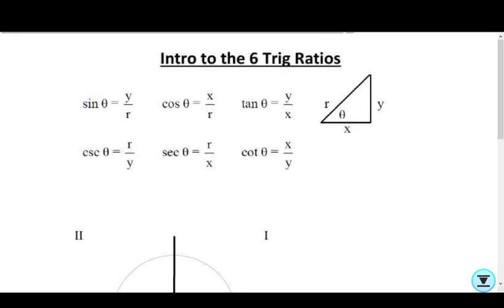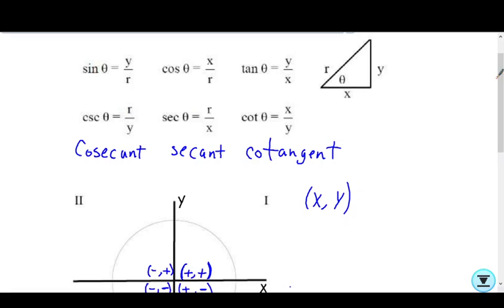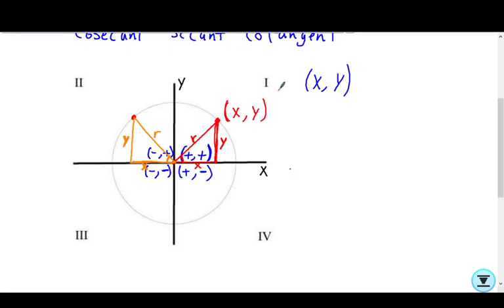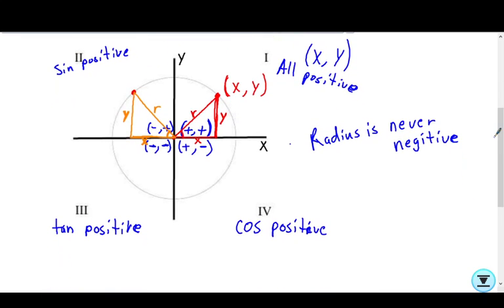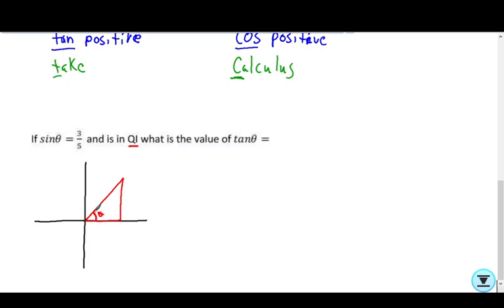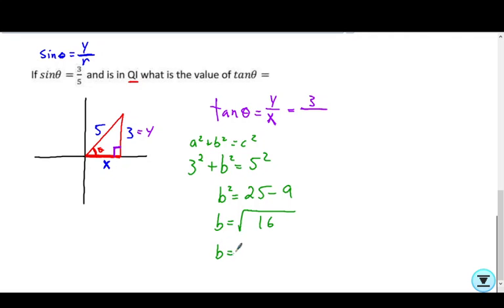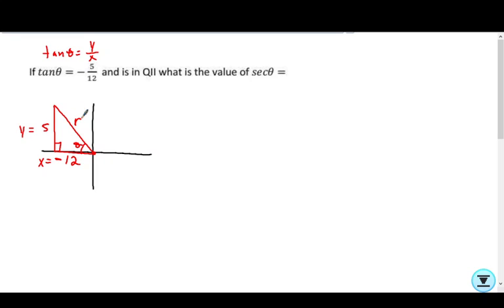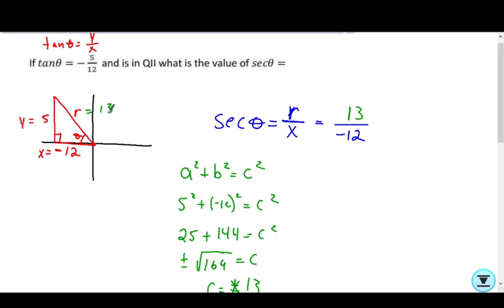Notes Intro 6 Trig Ratios